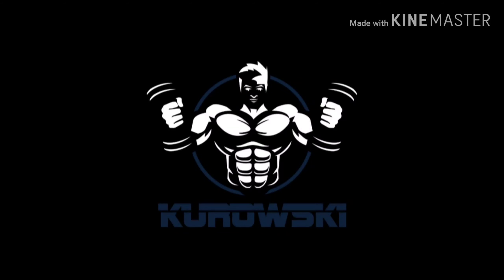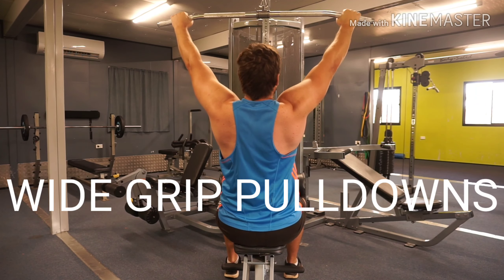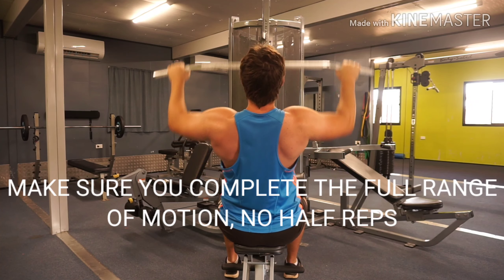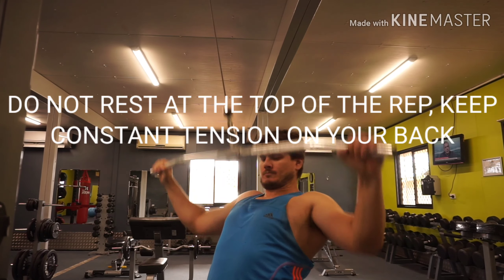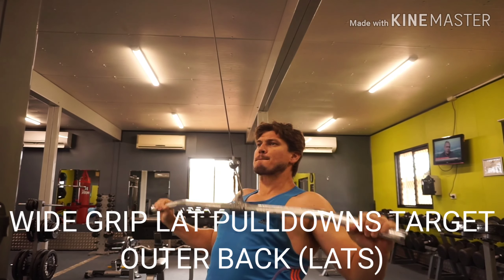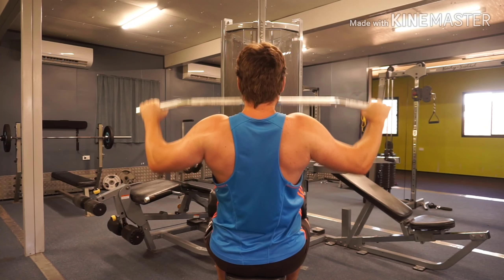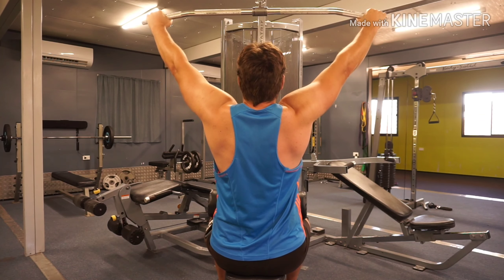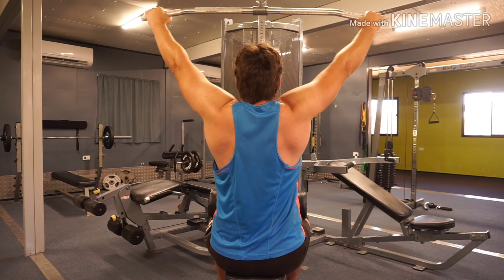WIDE GRIP LAT PULLDOWN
In this Video I take you through correct form for the lat pulldown.